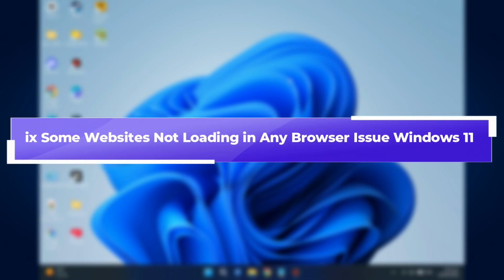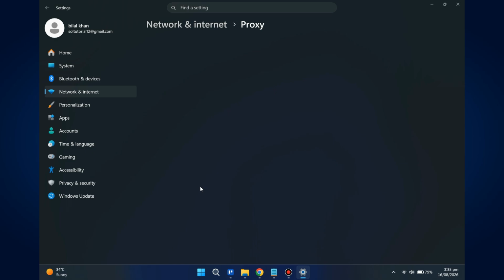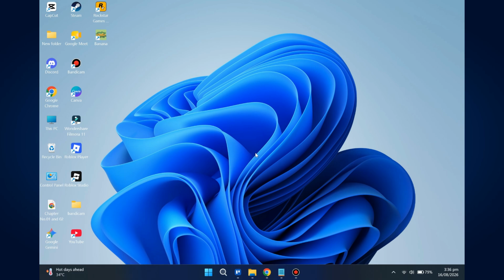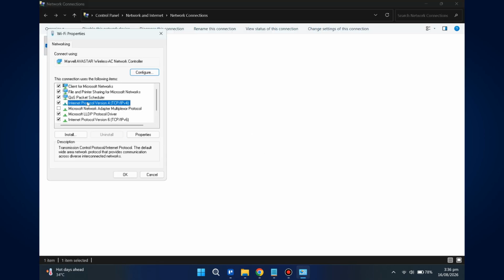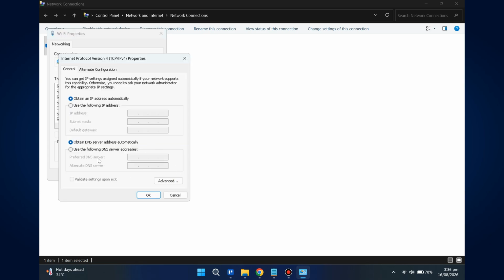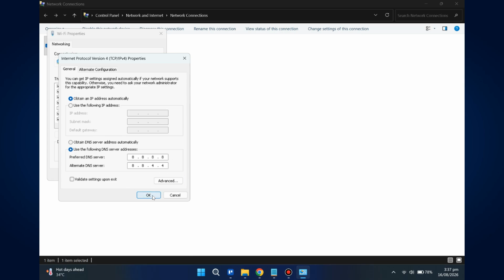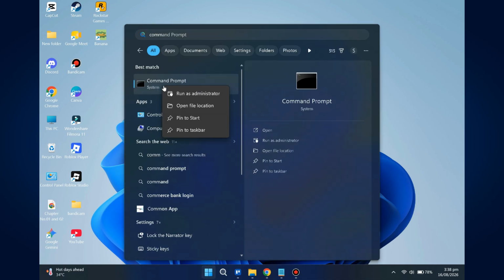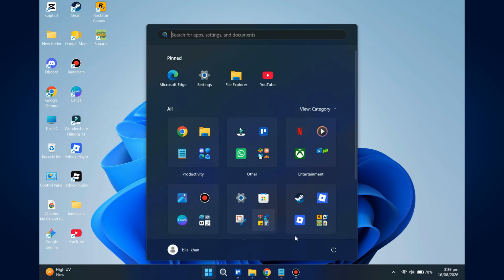How to Fix Some Websites Not Loading or Opening in Any Browser (Windows 10/11)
Fix “This Site Can’t Be Reached” Error in Chrome (Windows 10/11)

Learn how to fix the “This site can’t be reached” error in Google Chrome on Windows 10 and Windows 11.

In this video, I'll show you several easy troubleshooting methods, including checking your internet connection, flushing DNS, changing DNS settings, resetting network settings, and restarting your PC to fix websites that won't open.